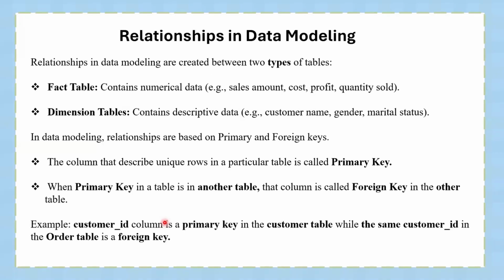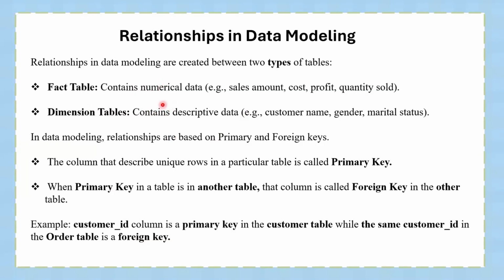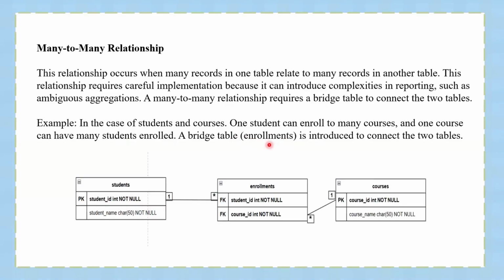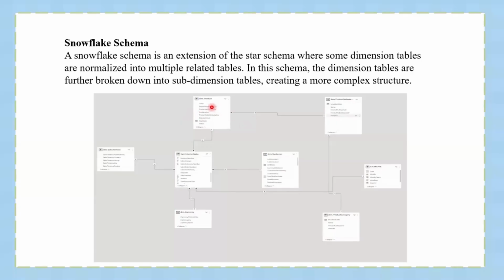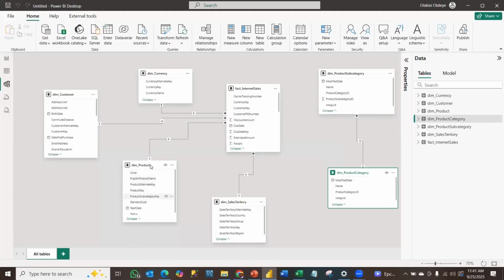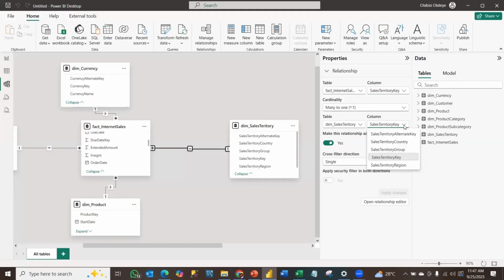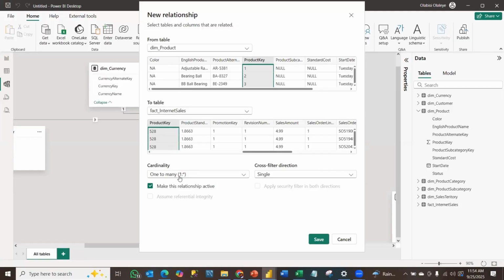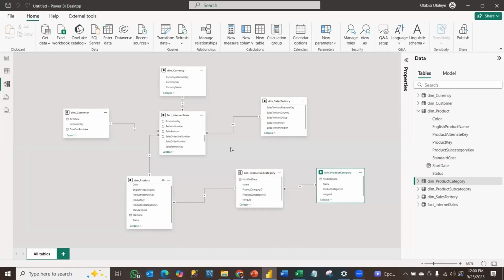The #1 Skill That Separates Power BI Experts from Beginners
Are you building your Power BI models the wrong way? 🤔

In this video, we’ll reveal the #1 skill that separates Power BI experts from beginners and how mastering it can transform your reports from slow, confusing dashboards into professional-grade insights.

Whether you’re a Power BI beginner, analyst, or data professional, this video will help you:

Understand the right way to model data in Power BI
Avoid common DAX and data modeling mistakes
Build faster, more efficient dashboards
Think like a Business Intelligence expert